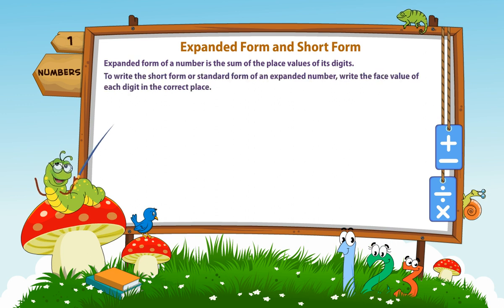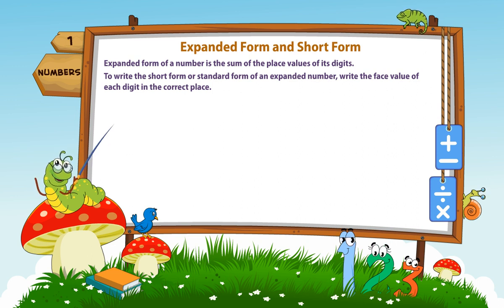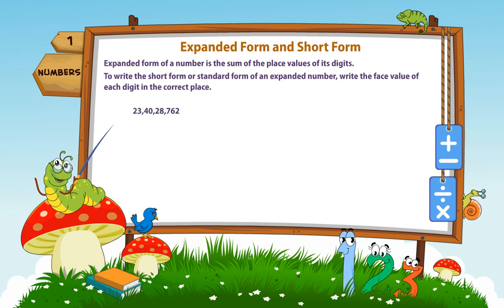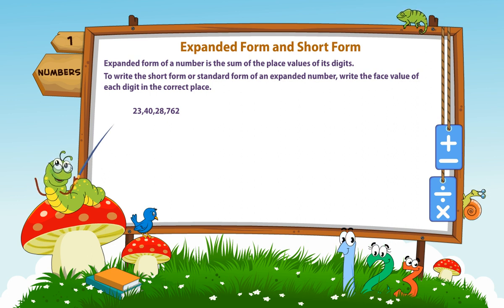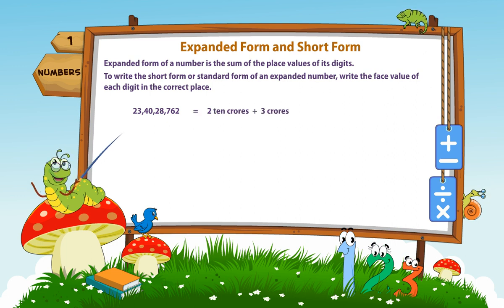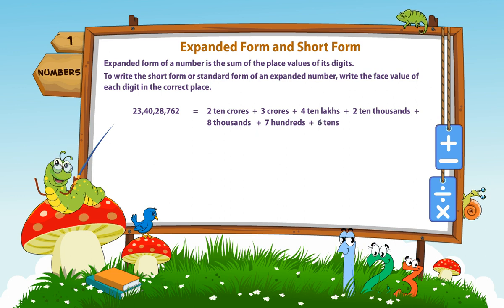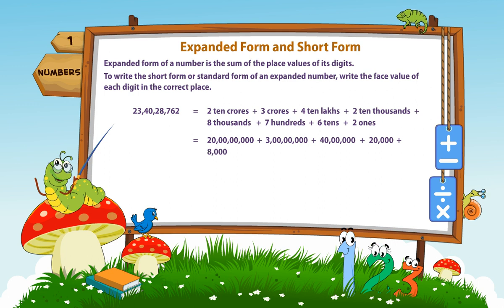Expanded Form and Short Form